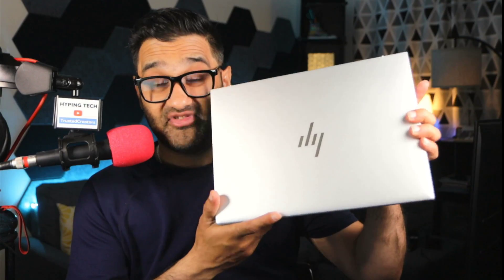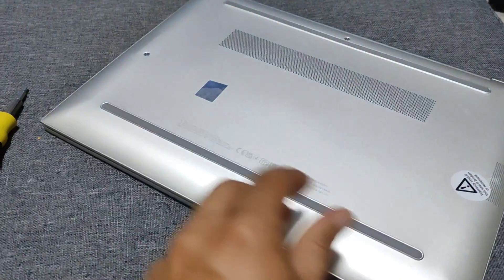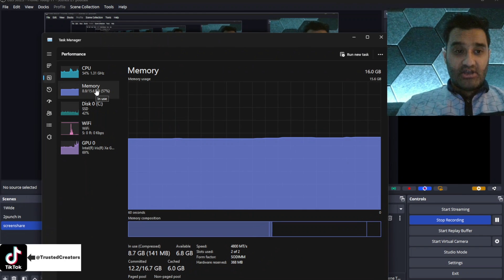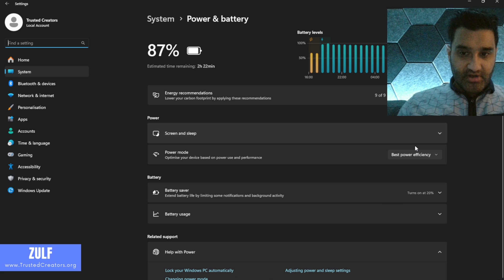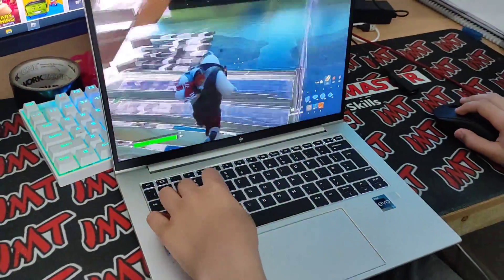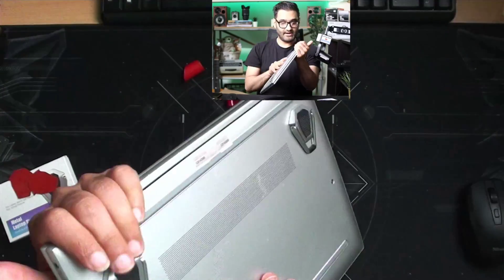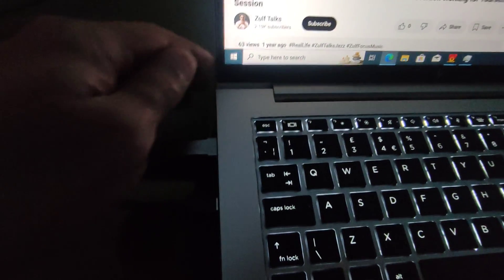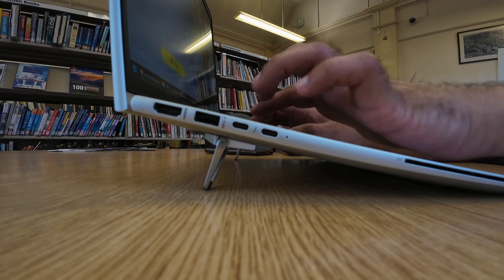Why This is the BEST Work and Game Laptop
00:00 Is this the best Laptop All round Work and gaming
01:03 Webcam Quality and Mic test HP 840
02:04 What are the Specs like real world
02:34 Exporting 4k Video
03:40 What is the keyboard like
03:50 What is gaming like on this HP
04:18 How loud is the Hp laptop
04:35 how to improve laptop cooling
05:29 What is the laptop like daily use
05:45 What are the speakers like
06:30 In summary

Best Creator Laptop with Good Battery Life: HP 840 Review

I send out exclusive bonus tips and free help sheets in my newsletter.
You can sign up for that at this link, It’s free: ✅